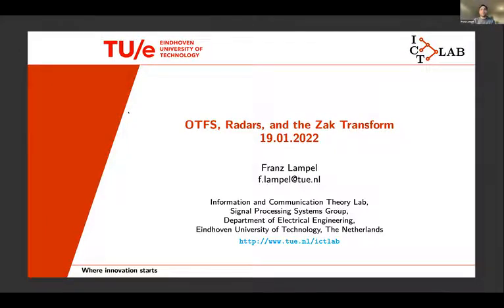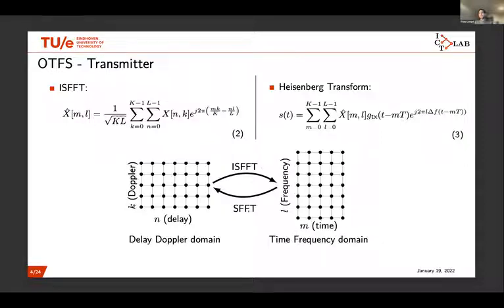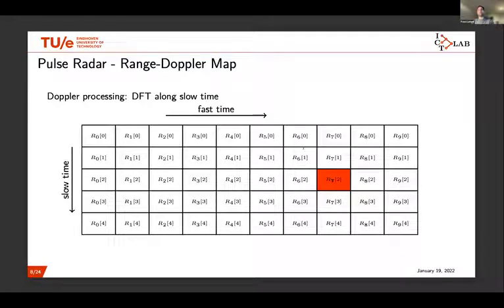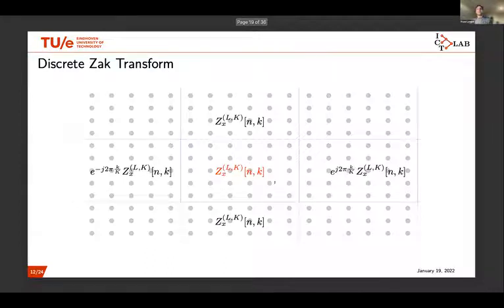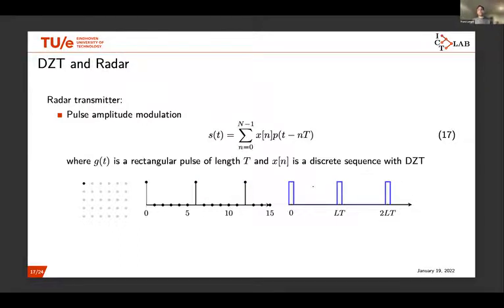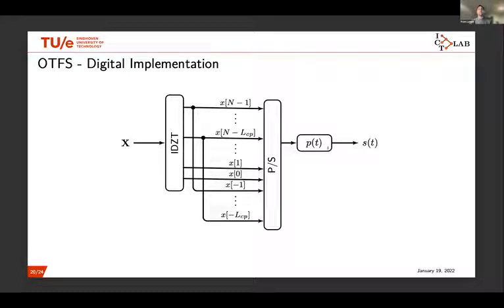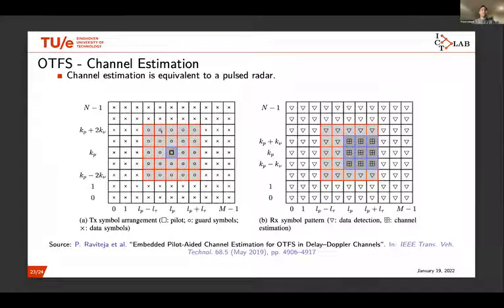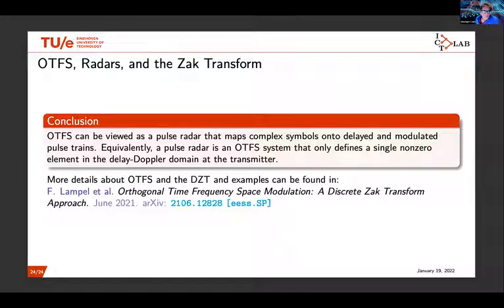网络研讨会：通感一体（ISAC）信息论极限与信号处理 5 Franz Lampel, OTFS，雷达和Zak变换